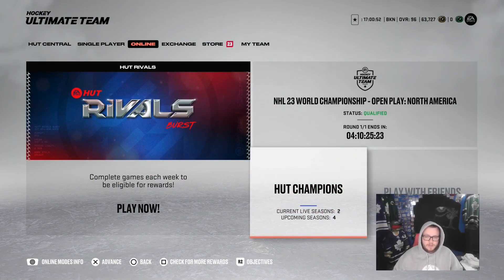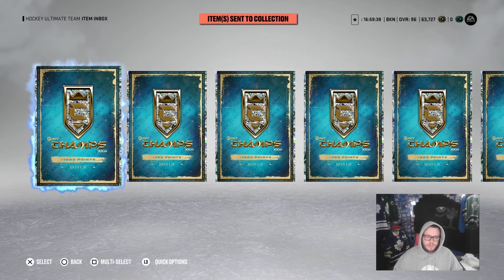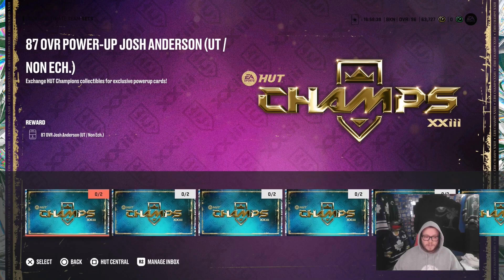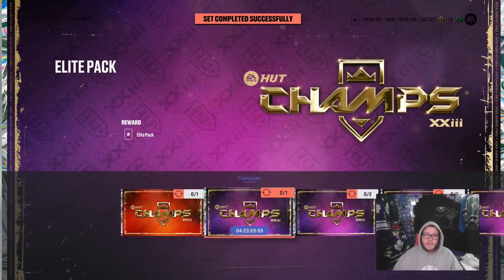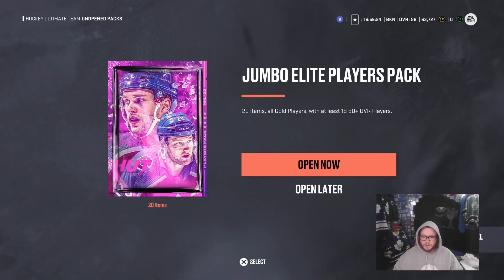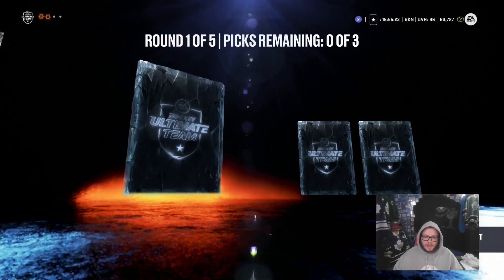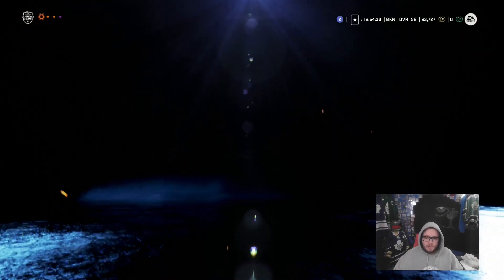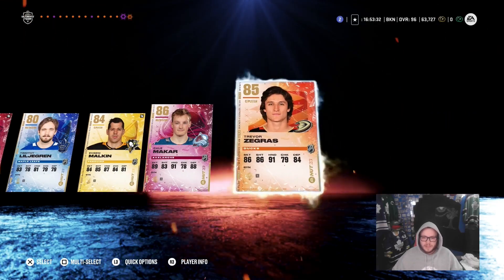Massive pull from Hut Champs Rewards in NHL 23 Hut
Lets go a huge pull great rewards